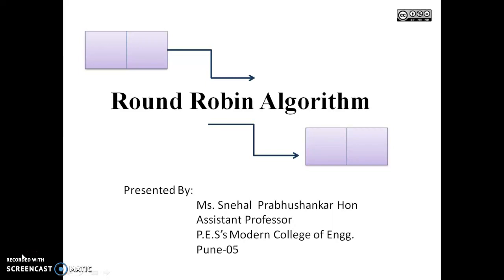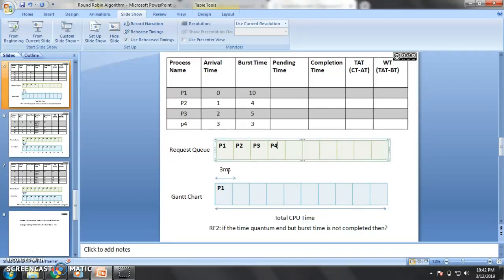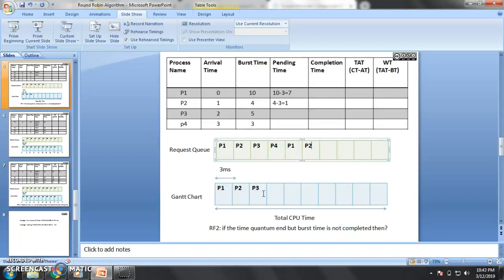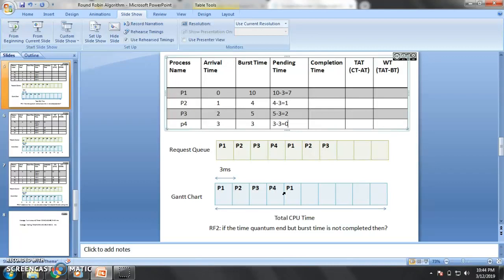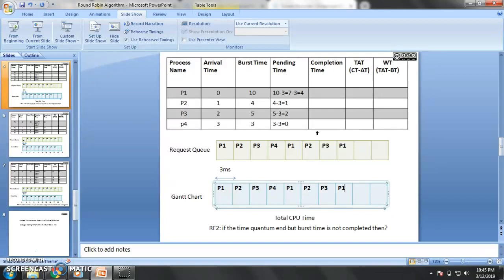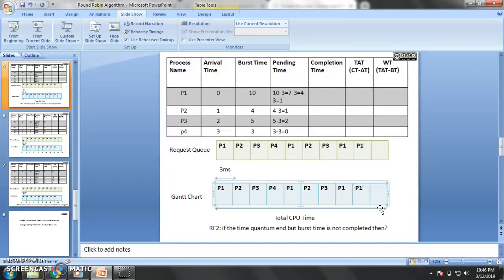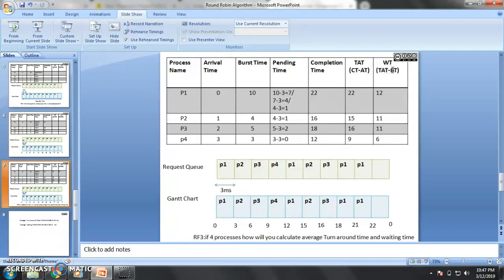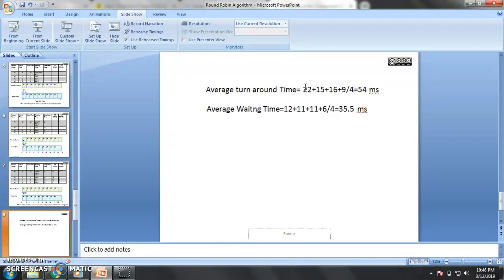eXAMPLE ON ROUND ROBIN ALGORITHM